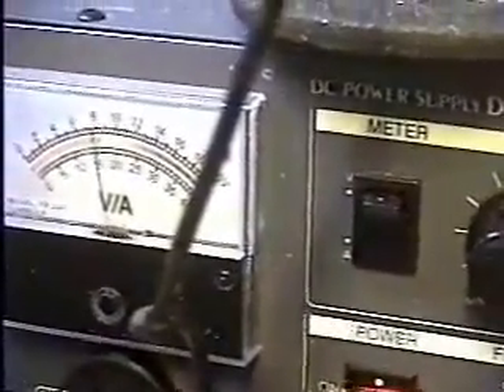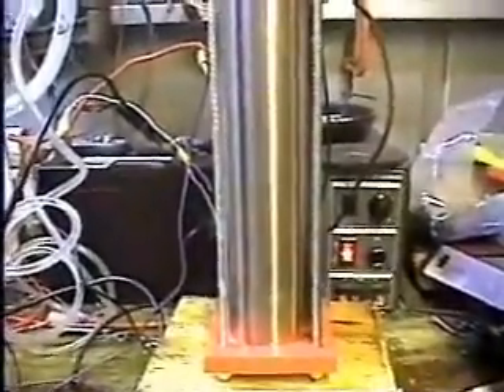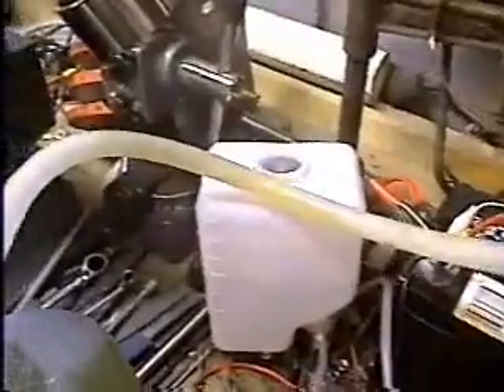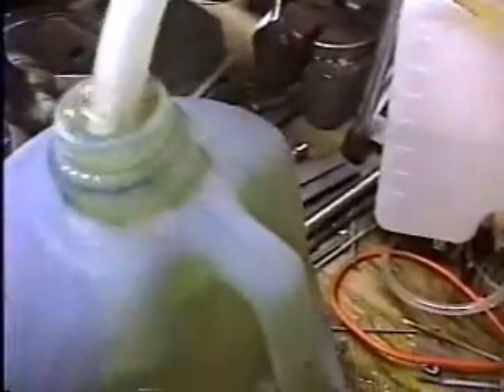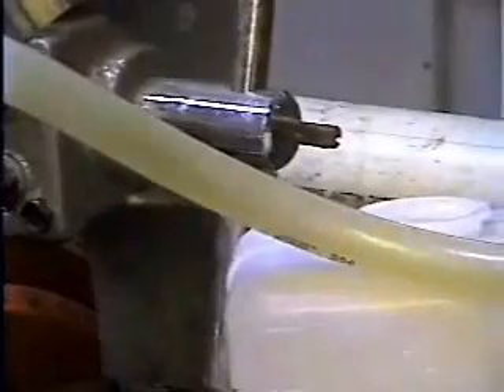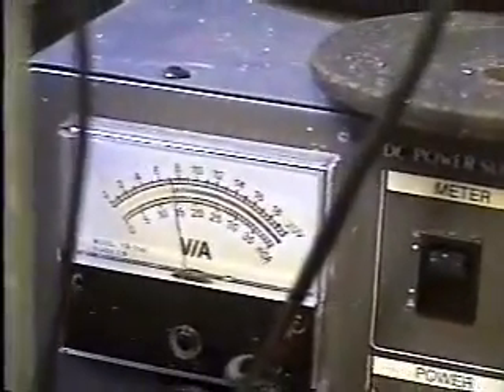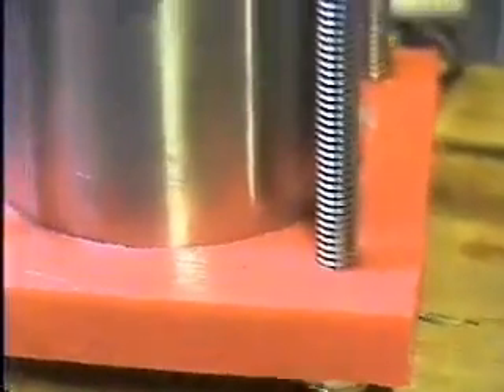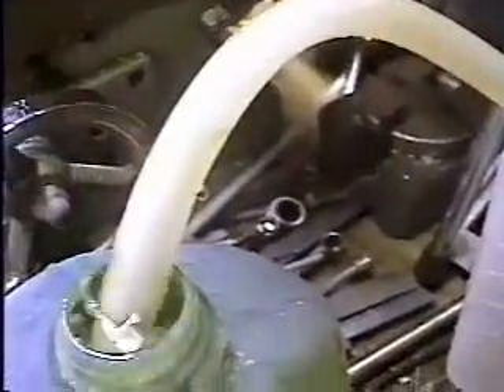MagDrive Series9 Autofill Super Gen Cold Startup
Displayed is a Series9 MagDrive Autofill Super Gen
operating on 12-13vlts DC and 15 amps. Actually less current than the heater blower motor in your automobile. The video shows the reserve tank & pump cycling and replacing the used water in the HHO generator. This unit as all Series9 units can run on just plain filtered water, but for better performance we recommend using just a small amount of electrolyte no larger than a cross section of a #2 pencil eraser and 1/16" thick. Thats all it takes to get 15 amps. For further info goto